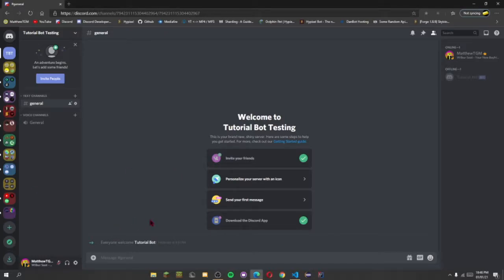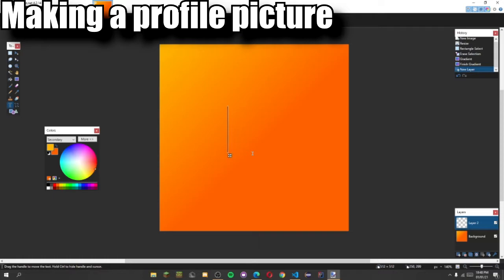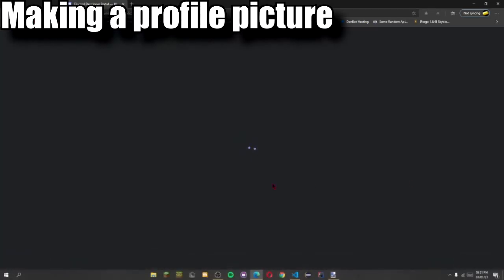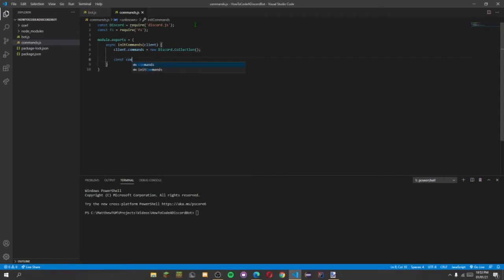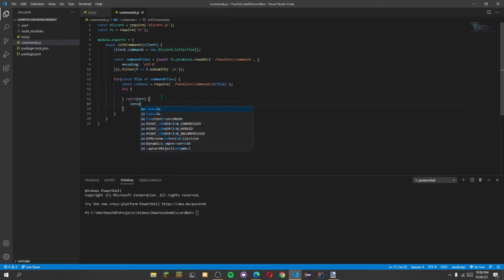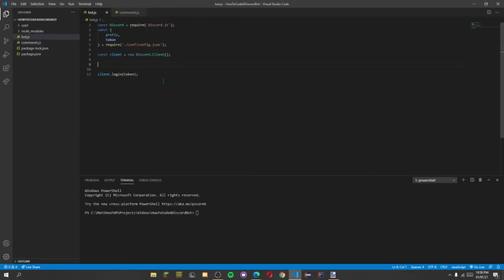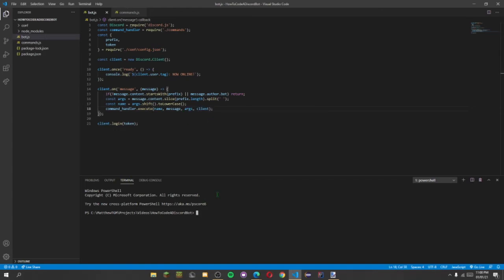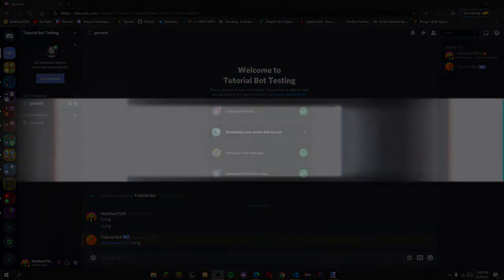Making Your Own Discord Bot - Command Handler [#2 - 2021]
In this video I'll be showing you how to make a command handler for your new Discord bot!